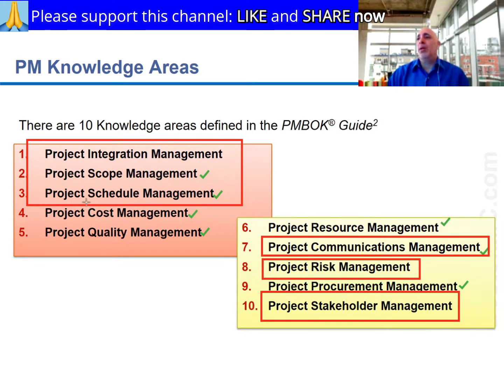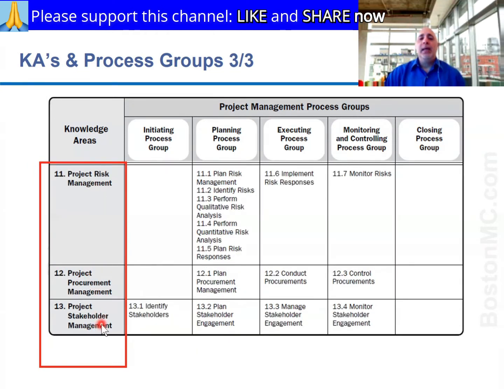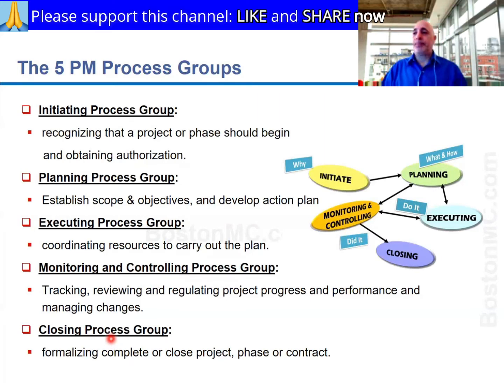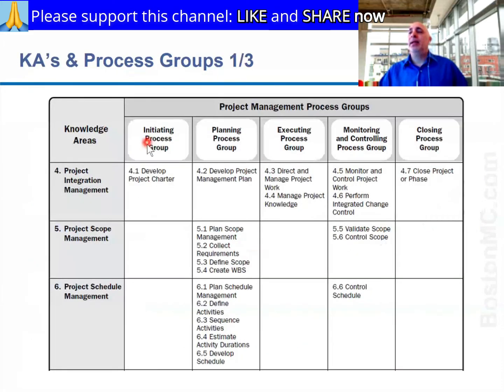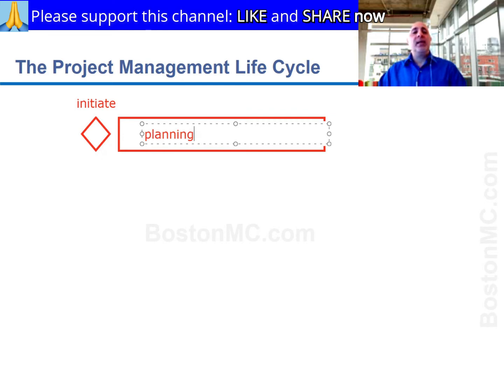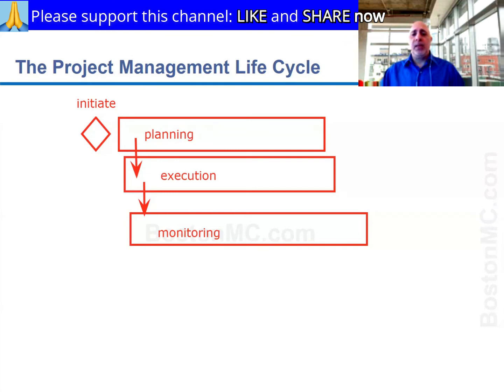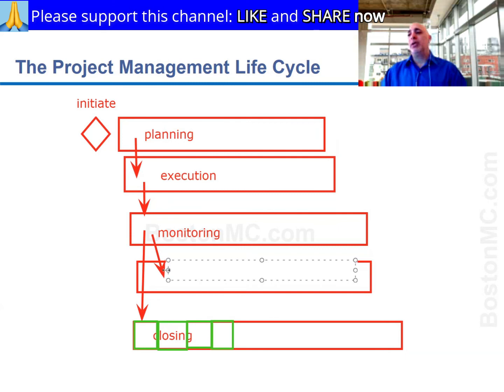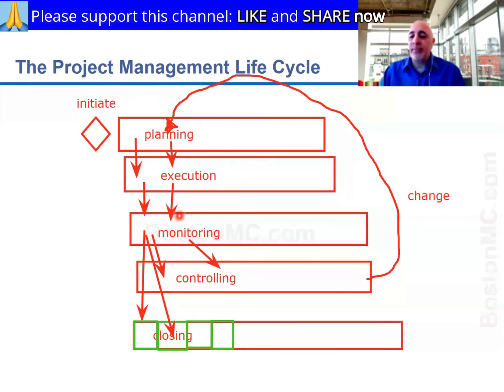Knowledge Areas | Process Groups | Project Life Cycle | Practical Project Management Training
Project management training. What are PMP Knowledge Areas? The 5 Process Groups. Project Lifecycles.

Practical project management training for beginning project managers or those who want to know the step by step process for how to start a project, how to plan a project and how to manage a project to success. This project management tutorial will be an excellent guide for a new PM or a beginner in project management.

This project management video tutorial explains the ten knowledge areas and 5 process groups in PMBOK6, and then we go over the project life cycle.

How to start a new project in 5 Steps